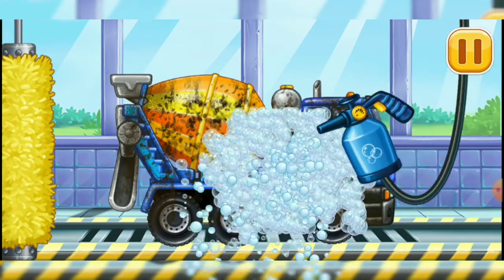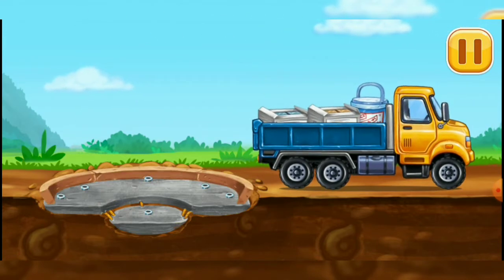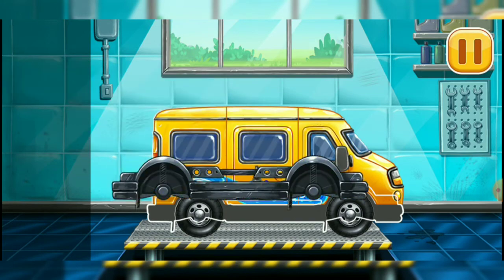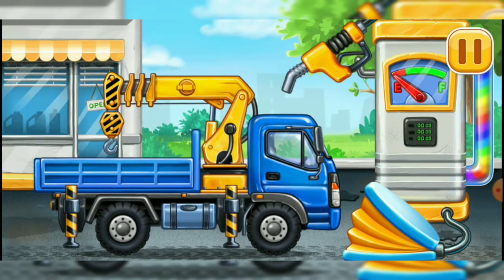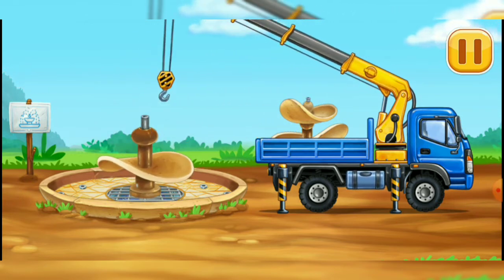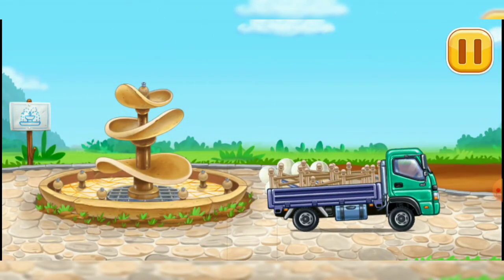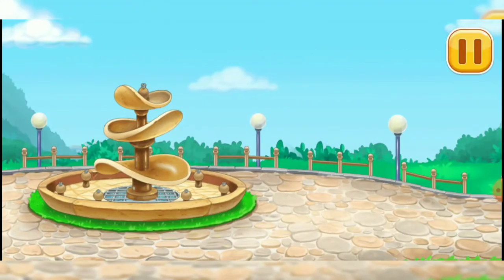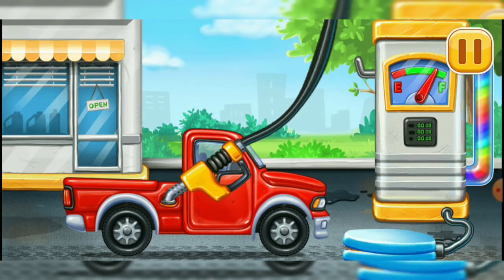How to build a mill by truck.Build a house for truck game 2021.Truck game for kids house building.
Truck for kids,building house for truck,How to build a home for Kids.

New Truck Game for Kids Build a House, Truck wash game, New Game 2021.

Is video me truck game for Kids game play hai.Truck do build a house.